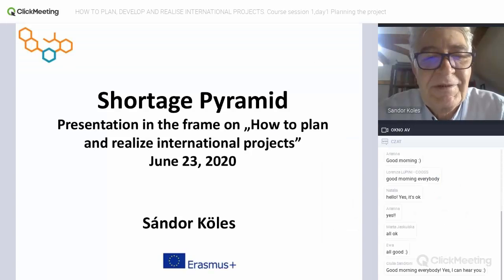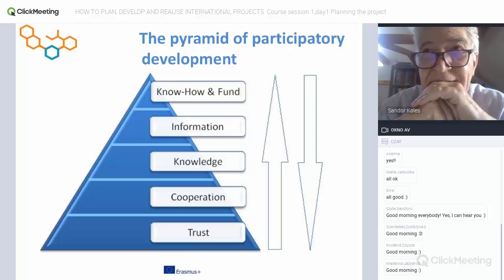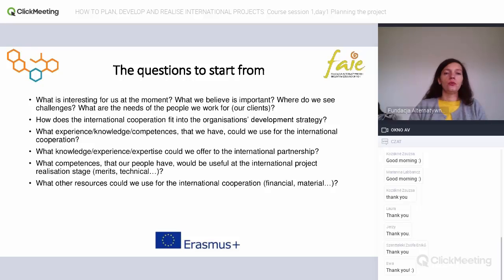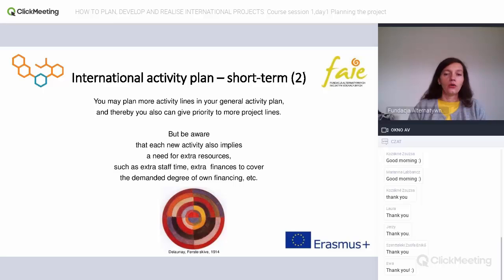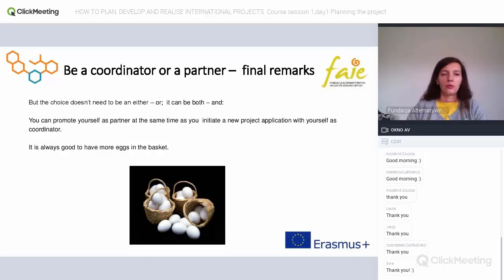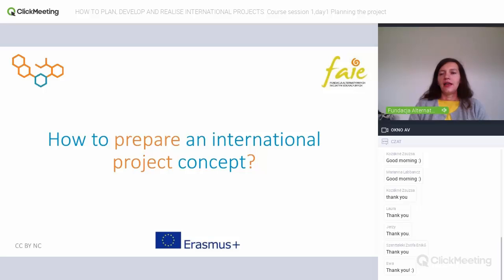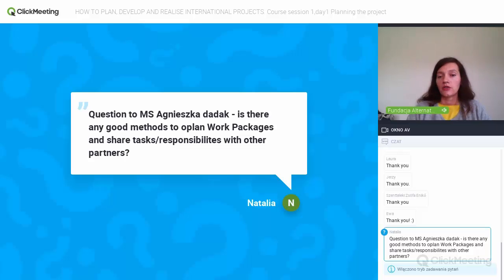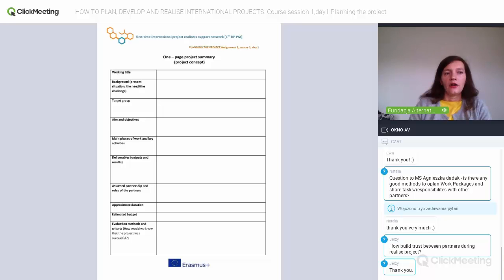Shortage pyramid-How to plan, develop and realize international project-planning the project part1.